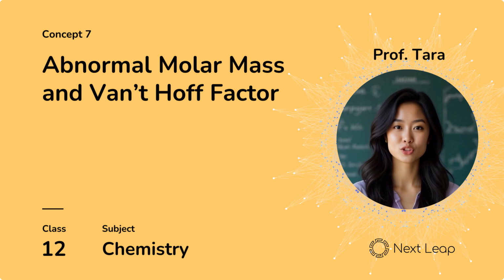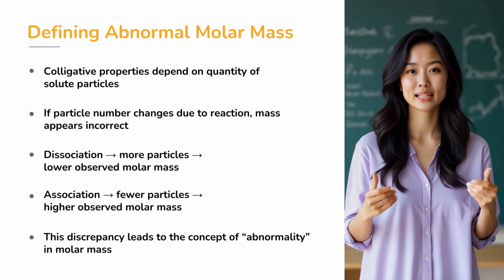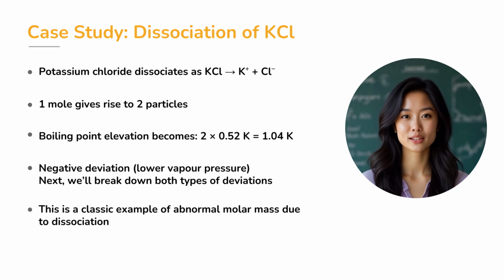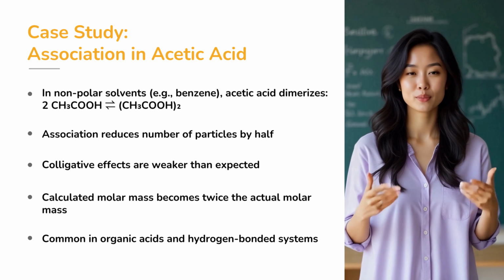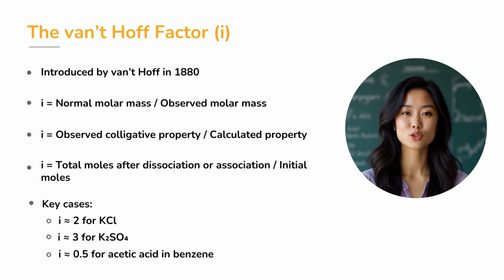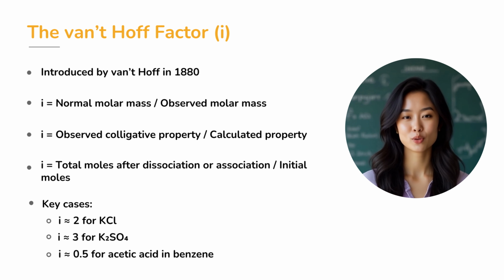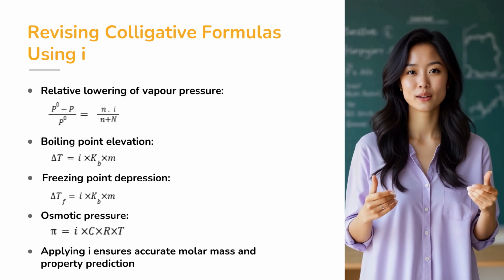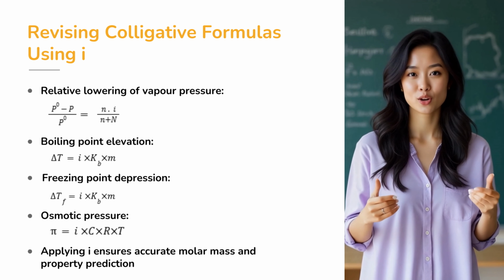Abnormal Molar Mass & van’t Hoff Factor | Class 12 Chemistry | Chapter - Solutions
🧪 Why does molar mass sometimes appear abnormal?
In this AI-powered concept video by NextLeap.AI, we explain abnormal molar mass caused by association or dissociation of solutes and introduce the van’t Hoff Factor (i). We also show how to apply modified colligative property equations for accurate calculations.

📌 What’s Inside This Video:
✅ Introduction – Understanding abnormal molar mass
✅ What is Abnormal Molar Mass? – Why it occurs
✅ Example of Dissociation – Electrolytic solutions
✅ Example of Association – Dimerization or polymerization cases
✅ Introducing the van’t Hoff Factor (i) – Concept and formula
✅ Modified Colligative Property Equations – Step-by-step explanation
✅ Recap and Application – Solved examples for clarity

📚 Perfect For:

CBSE Class 12 Chemistry Chapter 2 – Solutions

ISC & Maharashtra State Board (MSBSHSE) Chemistry

JEE Main & NEET Foundation Topics

Class 12 Board Exam 2025 Chemistry Revision

🎯 Master abnormal molar mass and van’t Hoff factor with real-life examples, AI-powered visuals, and exam-focused tips.